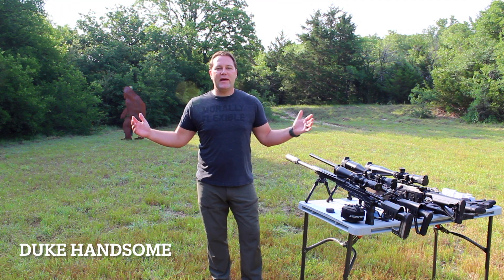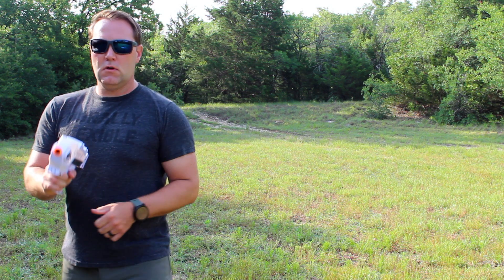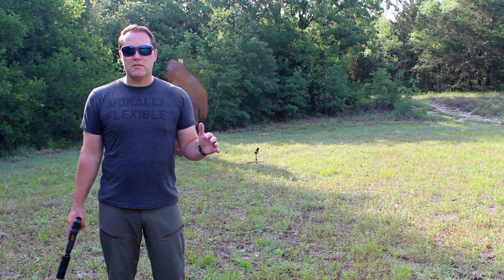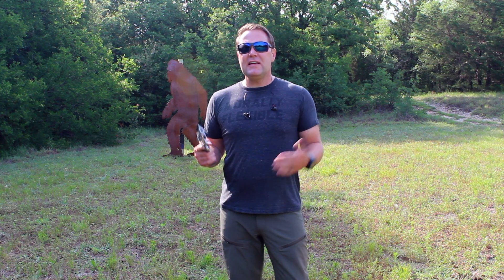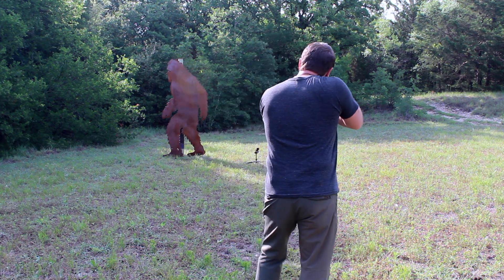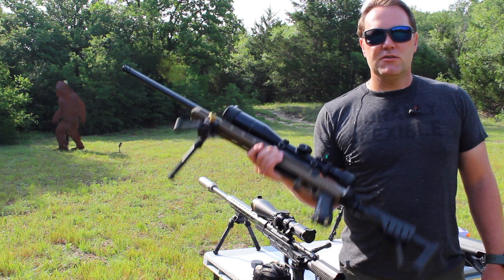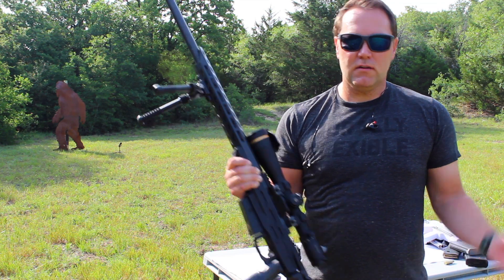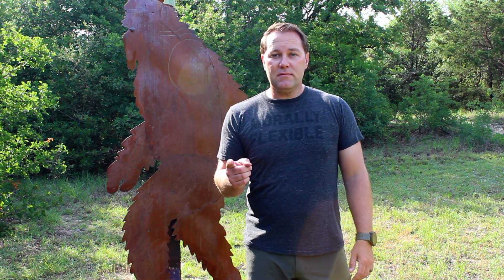How defend yourself against a Bigfoot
If you should ever encounter a squatch, what is right caliber and shot placement to take them down.